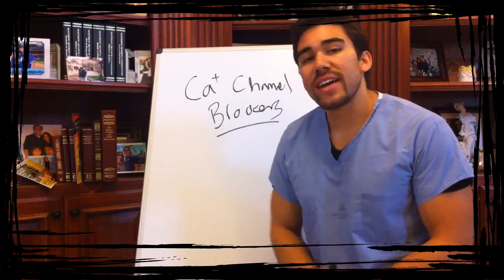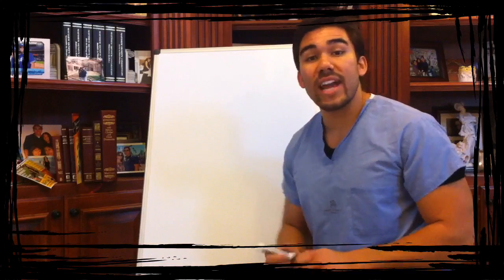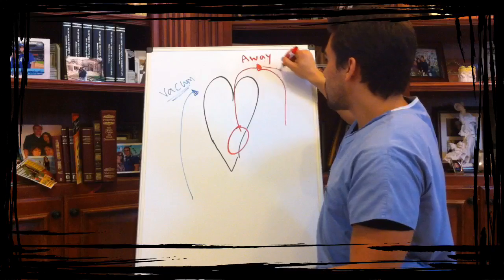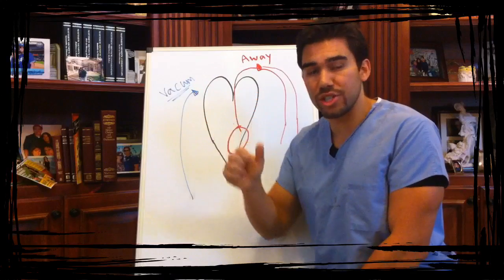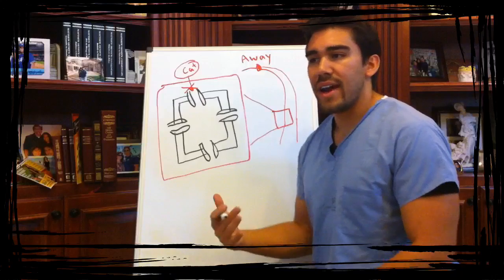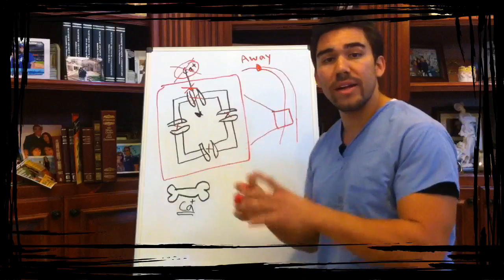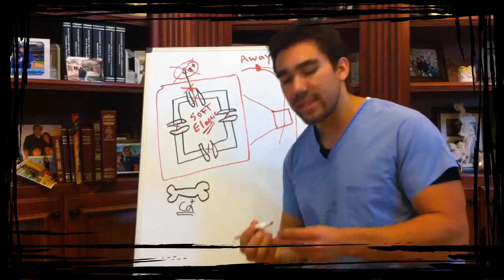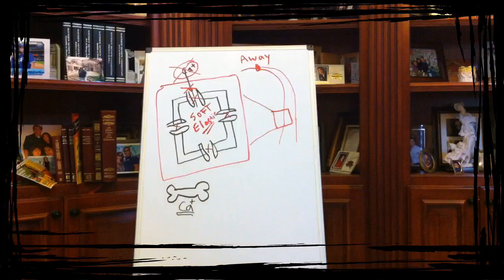Antihypertensive: Calcium Channel Blockers. Part 2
Did you know only 20% of our video content is on YouTube? Try out our membership for FREE today!

to get access to the other 80%, along with 800+ study guides, customizable quiz banks with 3,000+ test-prep questions, and answer rationales!